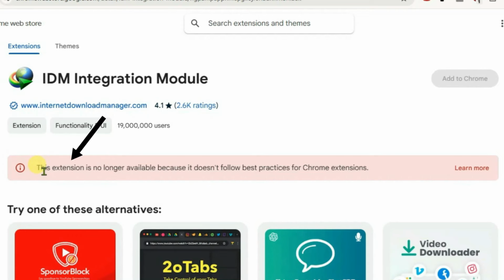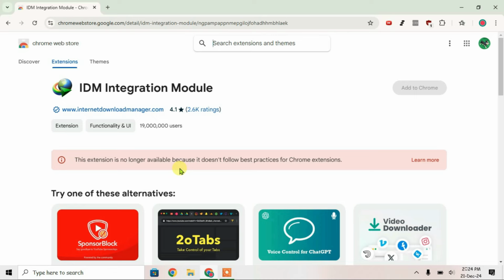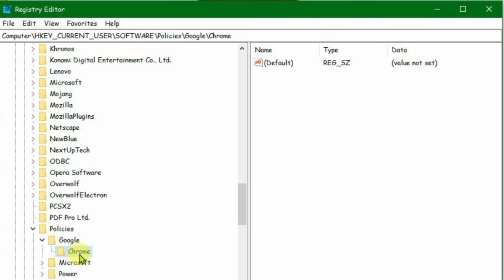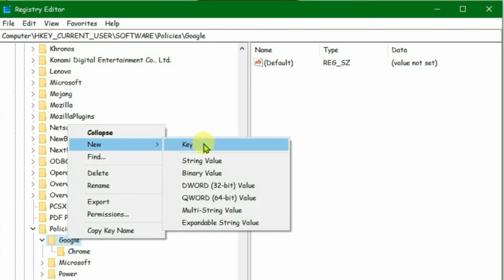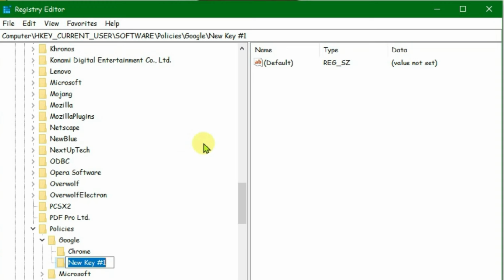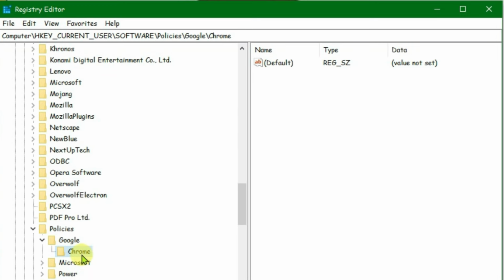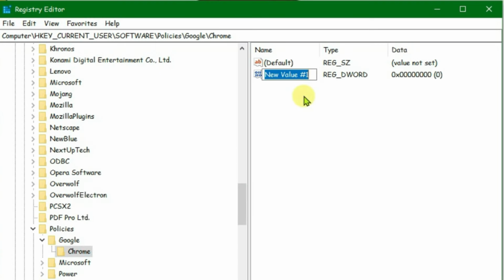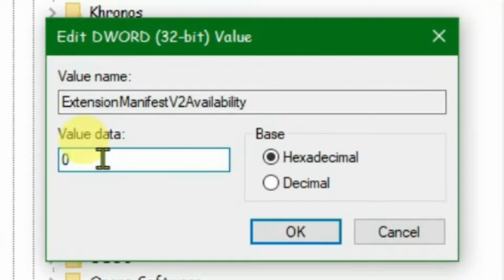This Extension is no longer Available Chrome FIX (Use Unavailable Chrome Extensions)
This video guides you how you can fix This extension is no longer available because it doesn't follow best practices for chrome extensions error on Chrome Web Store. Still use unavailable chrome extensions on chrome.

Registry Editor Chrome Policies path: Computer\HKEY_CURRENT_USER\SOFTWARE\Policies\Google\Chrome